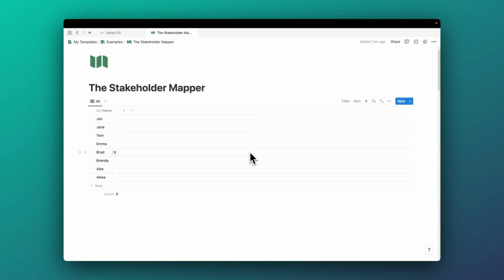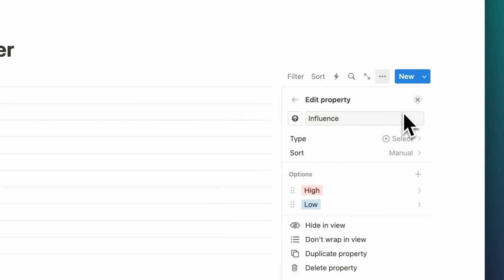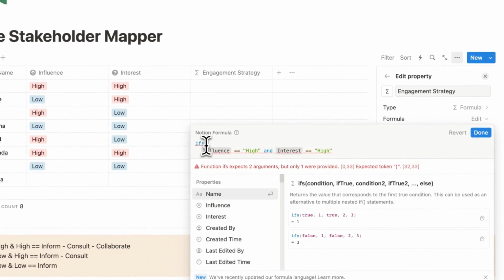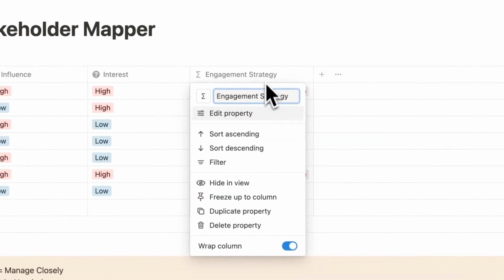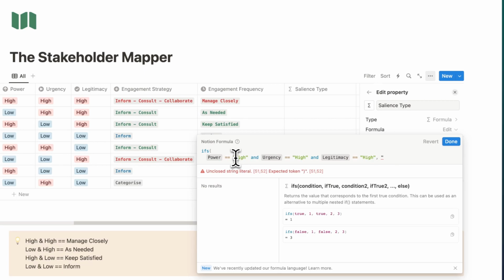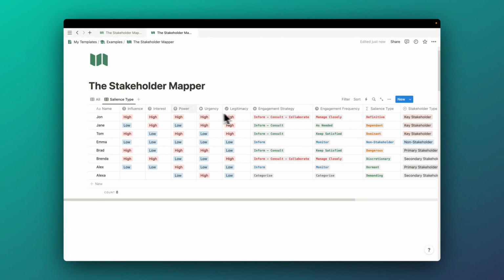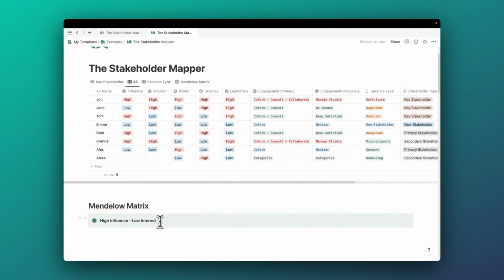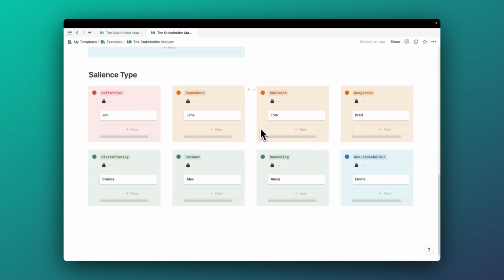How to Conduct Stakeholder Mapping in Notion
In this video we’ll be talking about stakeholder mapping, why it’s important and how we can use Notion to conduct it effectively.

If you like my templates and want a custom one built,

The code block for the Engagement Strategy  formula:
ifs(
Influence == "High" and Interest == "High", "Inform - Consult - Collaborate".style("c","b","red"),
Influence == "High" and Interest == "Low", "Inform - Consult".style("c","b","green"),
Influence == "Low" and Interest == "High", "Inform - Consult".style("c","b","green"),
Influence == "Low" and Interest == "Low", "Inform".style("c","b","blue"),
"Categorise".style("c","b","grey"))

The code block for the Engagement Frequency  formula:
ifs(
Influence == "High" and Interest == "High", "Manage Closely".style("c","b","red"),
Influence == "High" and Interest == "Low", "Keep Satisfied".style("c","b","green"),
Influence == "Low" and Interest == "High", "As Needed".style("c","b","green"),
Influence == "Low" and Interest == "Low", "Monitor".style("c","b","blue"),
"Categorise".style("c","b","grey"))

The code block for the Saleince Type  formula:
ifs(
Power == "High" and Urgency == "High" and Legitimacy == "High", "Definitive".style("c","b","red"),
Power == "High" and Urgency == "High" and Legitimacy == "Low", "Dangerous".style("c","b","orange"),
Power == "High" and Urgency == "Low" and Legitimacy == "Low", "Dormant".style("c","b","green"),
Power == "Low" and Urgency == "Low" and Legitimacy == "Low", "Non-Stakeholder".style("c","b","blue"),
Power == "Low" and Urgency == "High" and Legitimacy == "High", "Dependant".style("c","b","orange"),
Power == "High" and Urgency == "Low" and Legitimacy == "High", "Dominant".style("c","b","orange"),
Power == "Low" and Urgency == "Low" and Legitimacy == "High", "Discretionary".style("c","b","green"),
Power == "Low" and Urgency == "High" and Legitimacy == "Low", "Demanding".style("c","b","green"),
"Categorise".style("c","b","grey"))